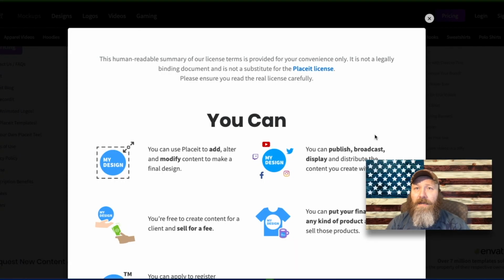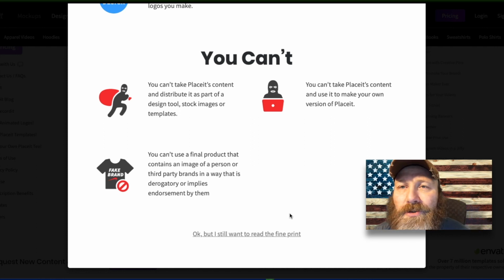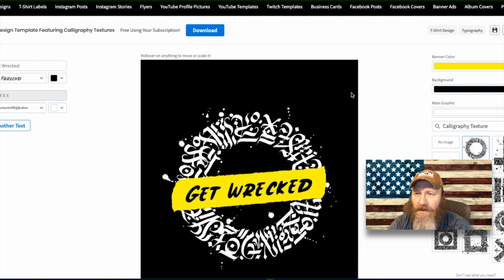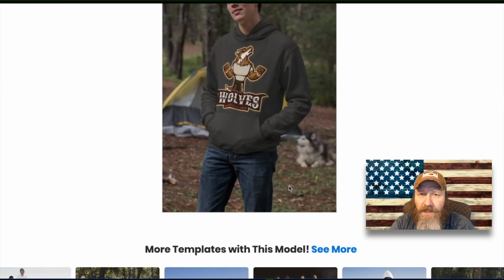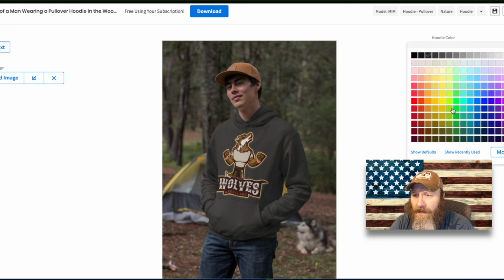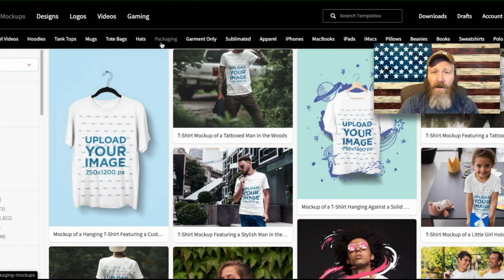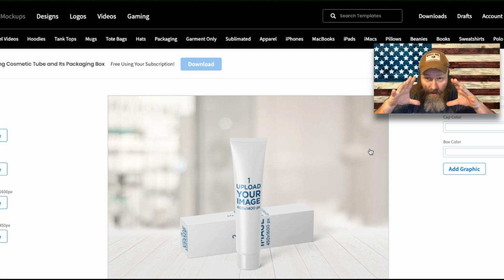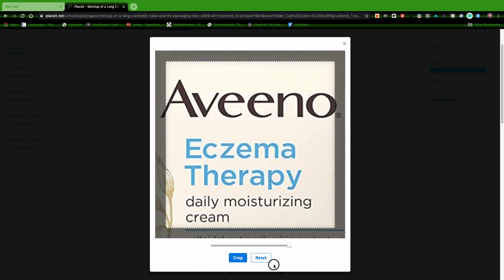How to make money with placeit in 2020: Placeit Tutorial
In This video we will discuss how to make money with placeit in 2020.

Placeit is a pace for many things. One can design all kinds of products for print on demand stores.

However, I think the biggest thing to do on Placeit to make money is start a fiverr gig and sell what you create. You can create intro videos, product videos, social media ads, logo design, and quite a bit more.

Plus, Placeit lets you sell anything you create for only $14.95 a month. Placeit’s monthly subscription is dirt cheep to the amount of money one could generate by designing inside placeit for others on places like Fiverr.
 I show you how to use placeit with this placeit tutorial